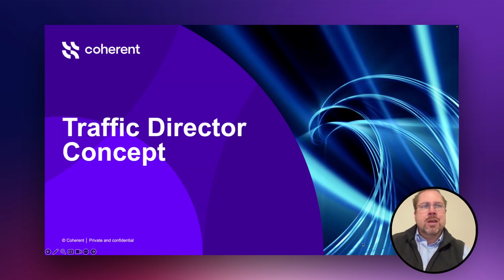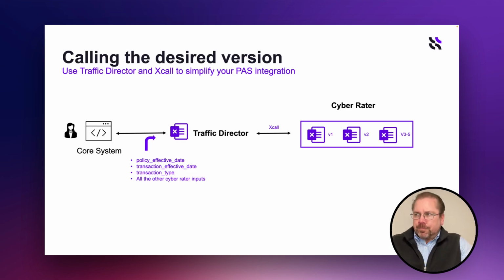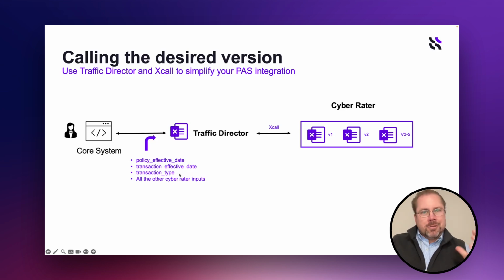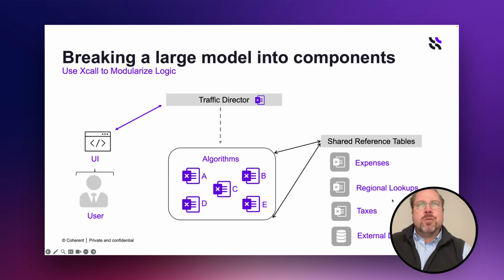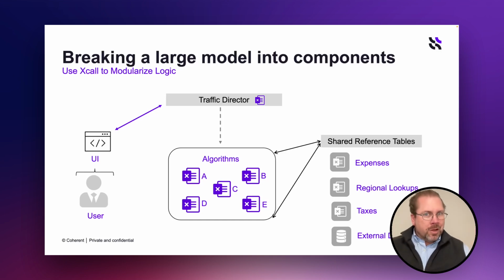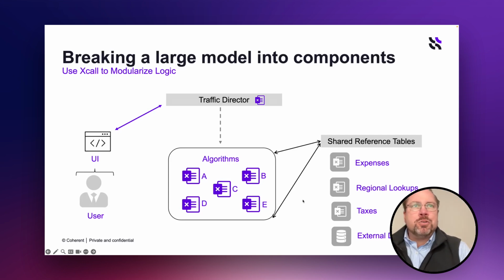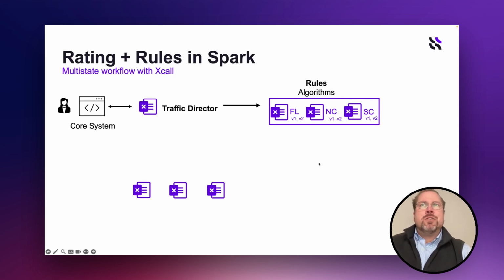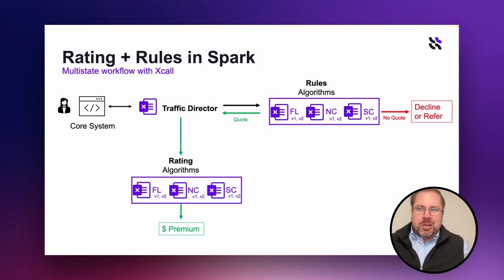Part 1: Streamline Model Management with Traffic Director in Coherent Spark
How do you manage complex business rules across multiple rating models? In this demo, Bryan O’Neal, Head of Sales Engineering at Coherent, showcases three different concepts for Traffic Director, a powerful implementation pattern that allows one Excel model in Coherent Spark to call another—simplifying decision logic for insurers.

Using Xcall, Traffic Director ensures that policy admin systems, underwriting workbenches, and core platforms like Guidewire or Duck Creek route calculations to the correct rating models—all while keeping Excel as the source of truth.

What You’ll Learn in This Video:
✅ How Traffic Director streamlines model coordination and execution
✅ How to use Xcall to connect multiple models in Coherent Spark
✅ Real-world use cases for dynamic rating logic in insurance
✅ How insurers use Traffic Director to manage multi-state workflows

[Case Study] Leading MGA Modernizes Rating Operations with Automated, Version-Controlled Workflow

Ready to simplify model governance with Coherent Spark?